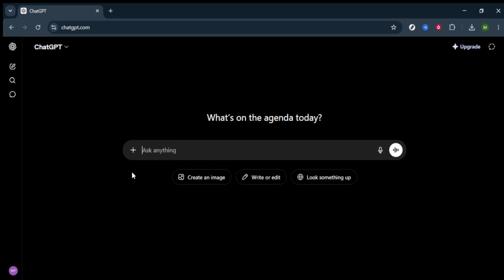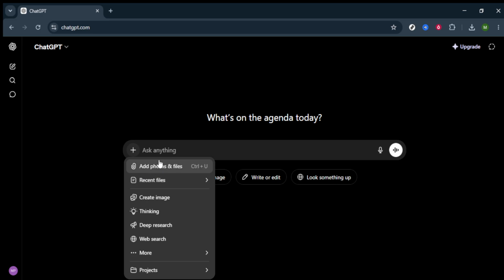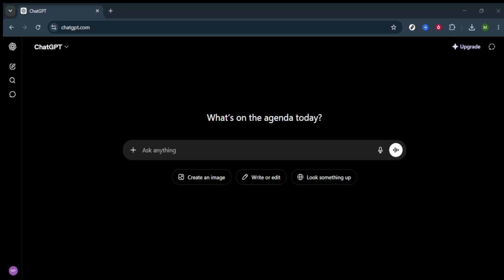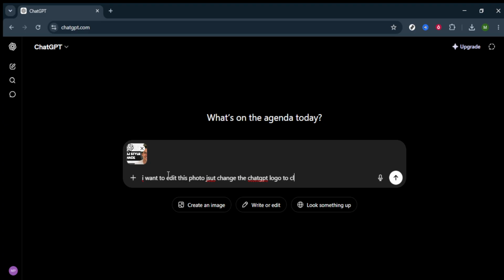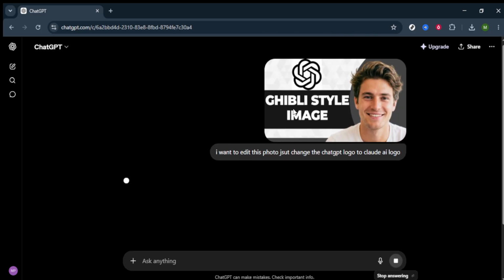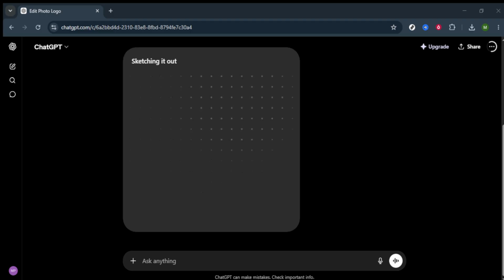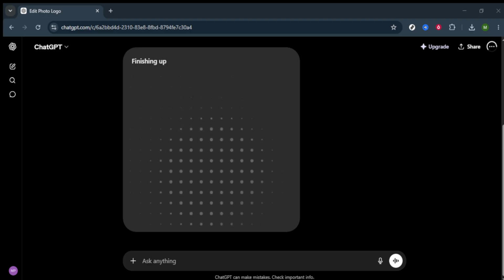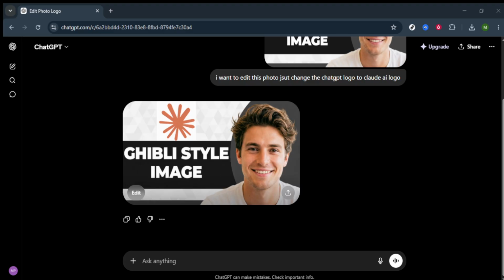How to Edit Photos in ChatGPT (Step By Step) (2026 Guide)